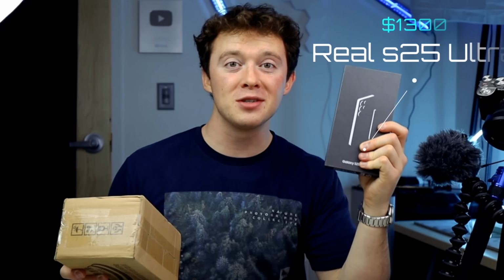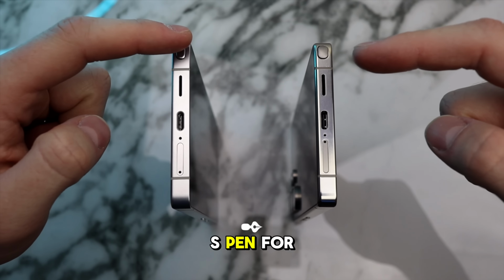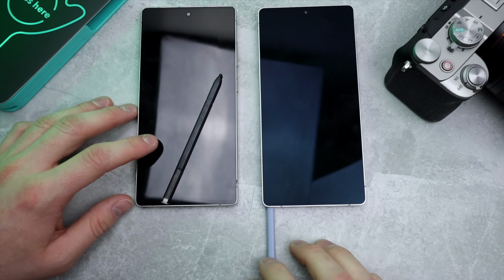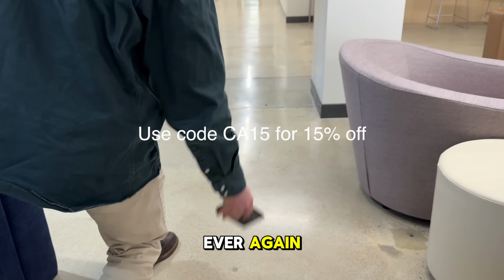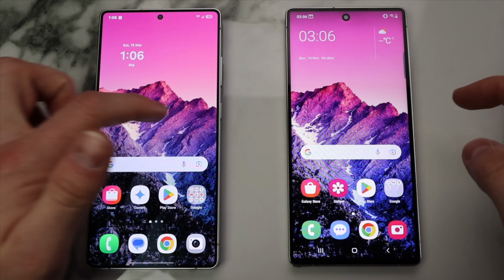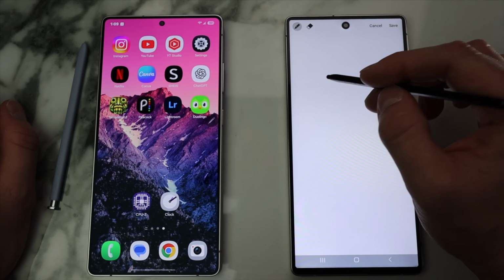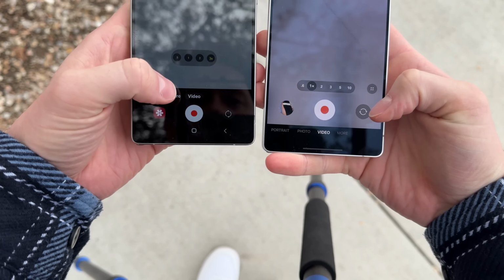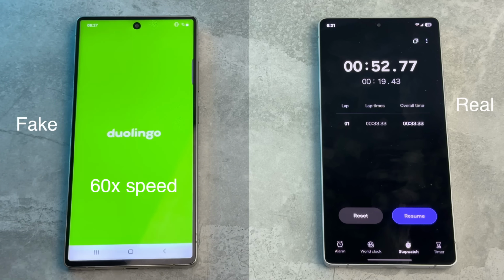Fake Galaxy S25 Ultra BETTER than the REAL???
Is this Fake Galaxy S25 Ultra actually better than the real one, or is it just a clever knockoff?

Will not be taking money from companies of the product under review. Thanks!